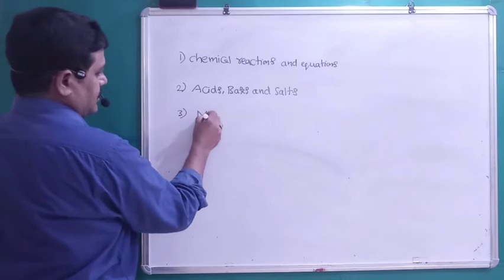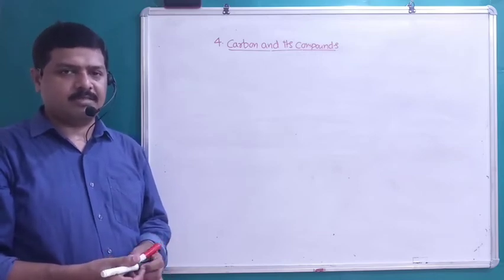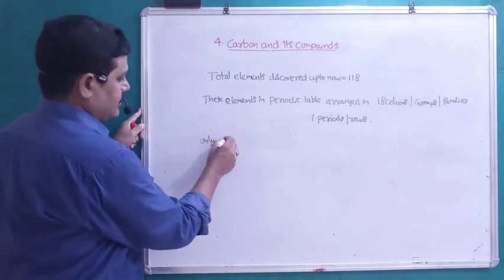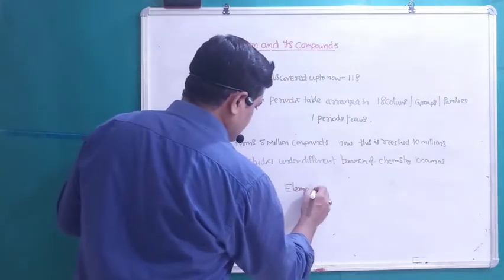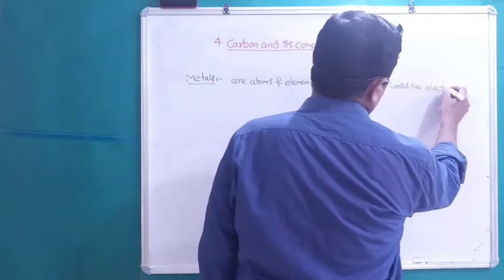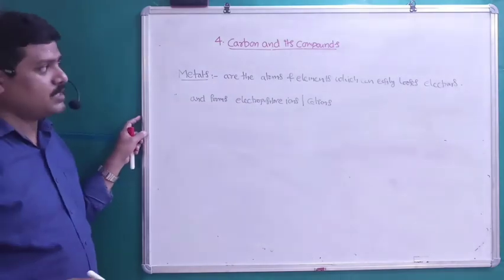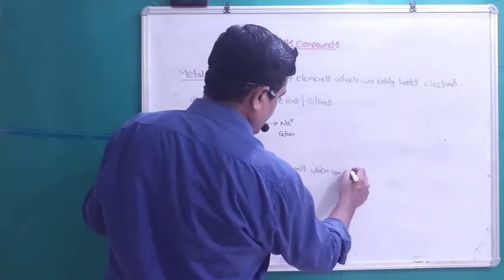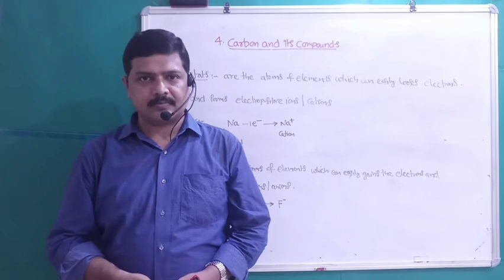CARBON AND ITS COMPOUNDS | CHEMISTRY | BY : KHASEEM SHAIK